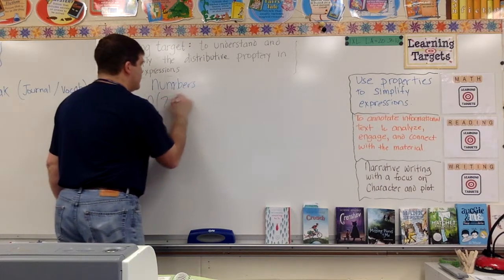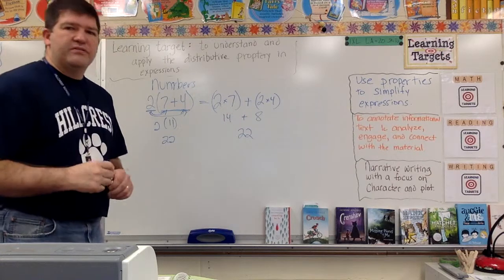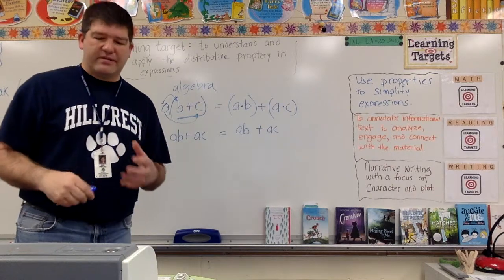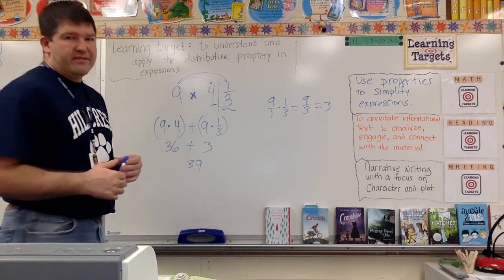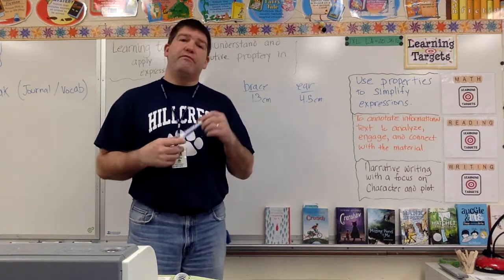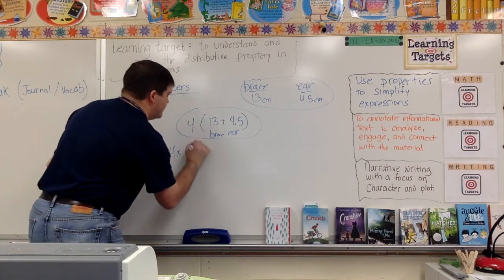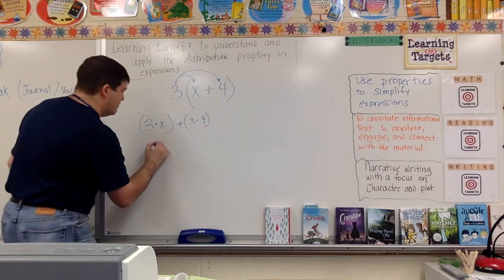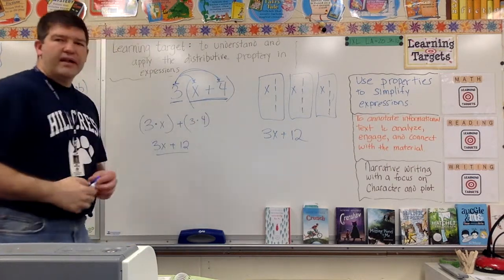Understand and apply the distributive property